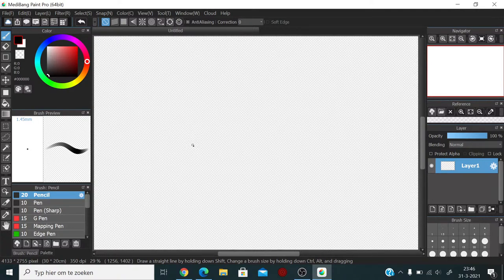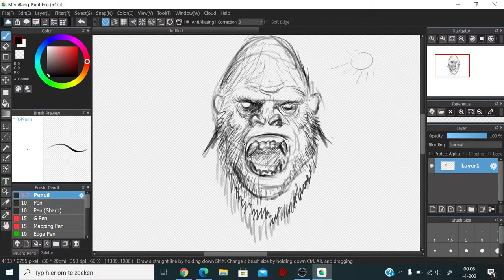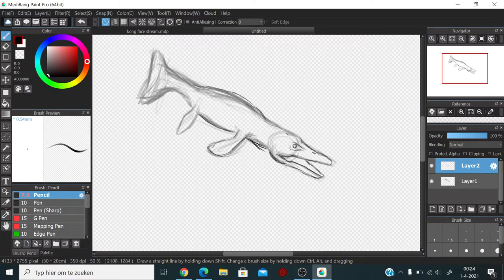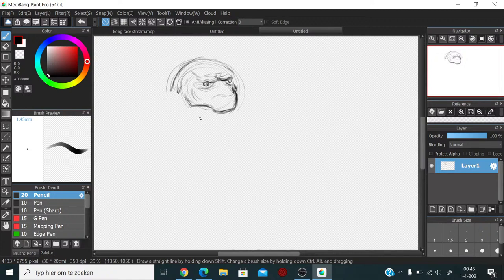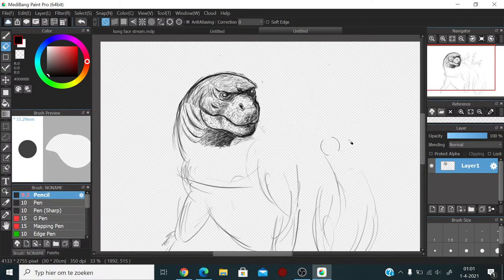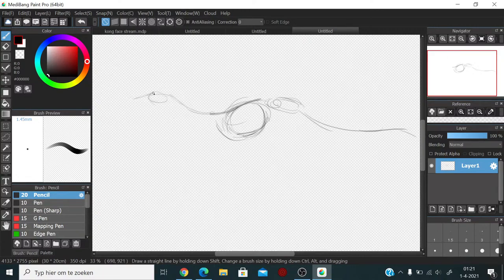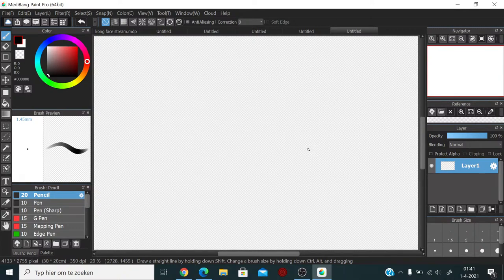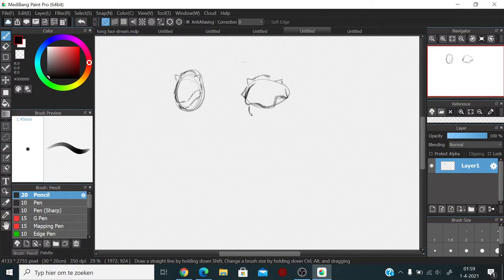first digital art on this chanel (stream Full)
MERCH!!!

If you are interested in my dinotober series from 2021, here is a link to the playlist